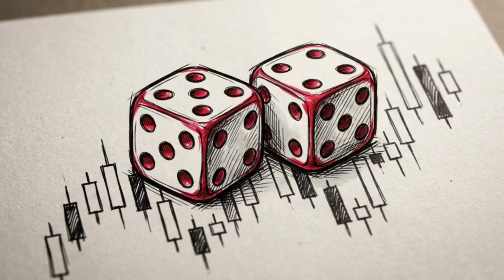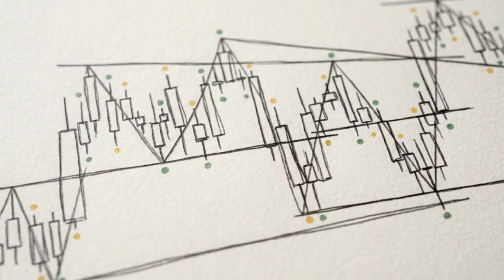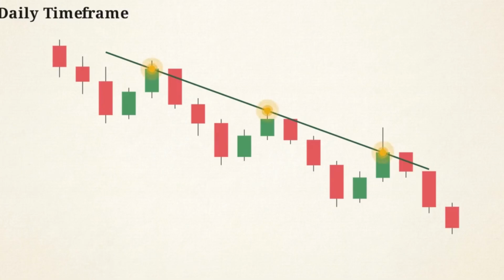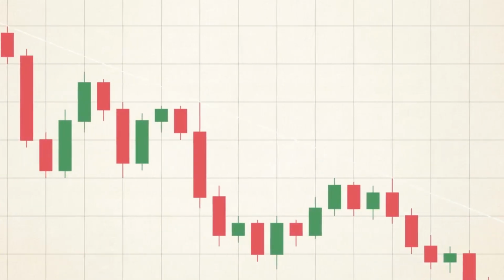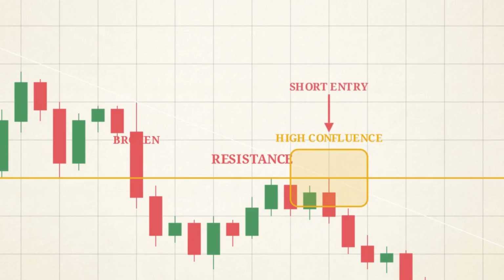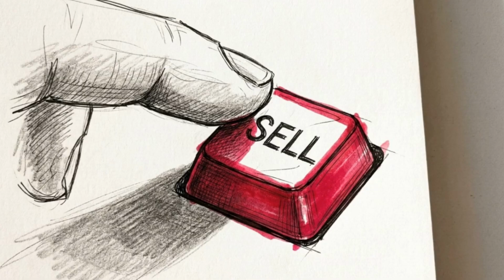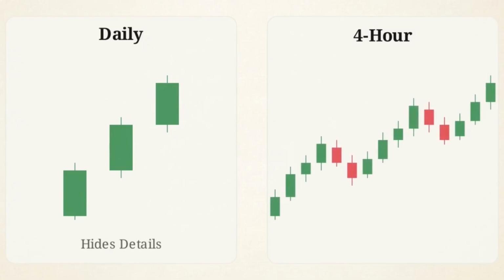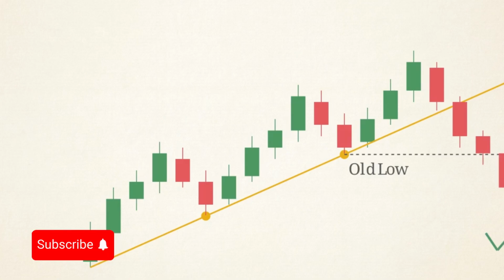Best Trend Line Trading Strategy (Advanced) | Price Action Sec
In this video we reveal the **BEST Trend Line Trading Strategy** that most traders never learn. If you want to improve your **price action trading**, understand **trend lines** correctly, and identify high-probability trading opportunities, this strategy can help take your technical analysis to the next level.

Trend lines are one of the most powerful tools in technical analysis, but many traders use them incorrectly. In this video, you'll learn how to draw trend lines properly and combine them with **price action** to find stronger trade setups.

We use trend lines for two main reasons. The first is because they act as dynamic **support and resistance**, helping traders identify potential buying and selling zones. The second is because they can signal a possible **trend reversal** before a major market move occurs.

The real power of trend lines comes when they are combined with price action. In this video, we explain how to use trend lines for **trend continuation trades** and **trend reversal trades** while confirming entries with candlestick patterns and market structure.

You'll also learn how to combine trend lines with:

* Price Action
* Candlestick Patterns
* Support & Resistance
* Market Structure
* Multi-Timeframe Analysis
* Timeframe Confluence

These techniques can be applied to **Forex, Stocks, Crypto, Indices, and Commodities**, making this strategy suitable for both beginners and experienced traders.